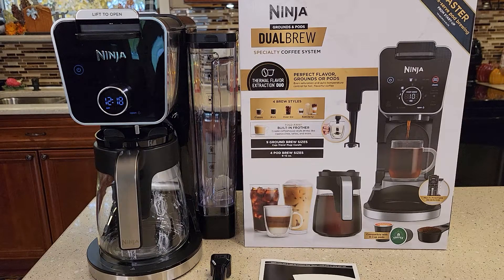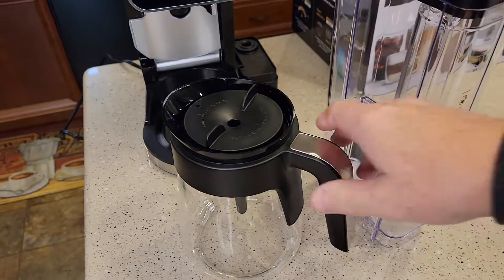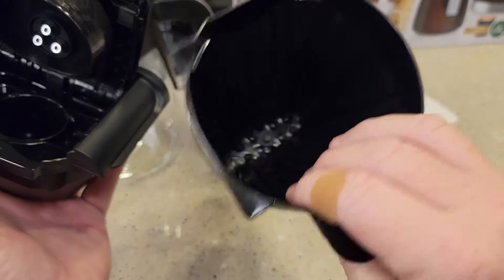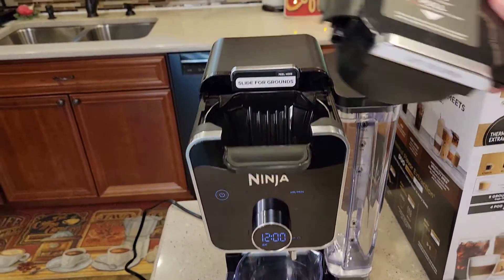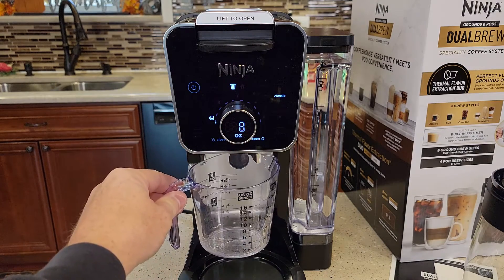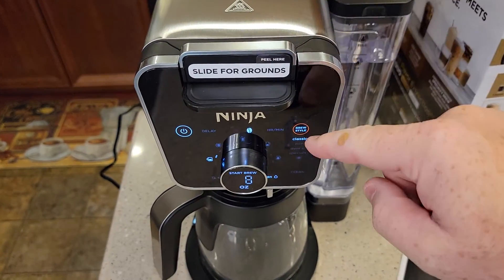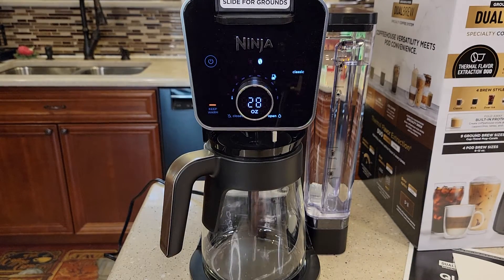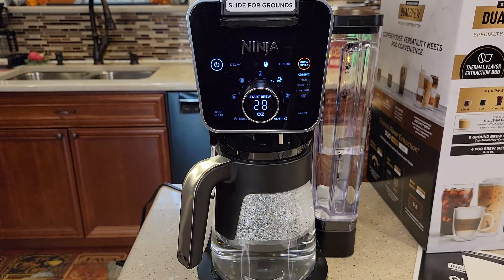SETUP Ninja CFP300 DualBrew Specialty 12 Cup Drip Coffee Maker K-Cup Pod System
SETUP PRIME PUMPS Walmart Ninja CFP300 Dual Brew Specialty Coffee System, Single Serve, K-Cup Pod 12 Cup Drip Coffee Maker Glass Carafe.  This Looks like the Dualbrew pro CFP301 but it does not have the Hot Water dispenser.  How Big is it and will it fit under kitchen cabinets. How long is the cord and How tall is it.  How many watts is it. and how to move the water reservoir from the side to the back.  how to clean before you first make coffee.